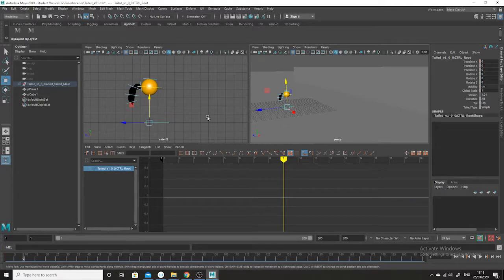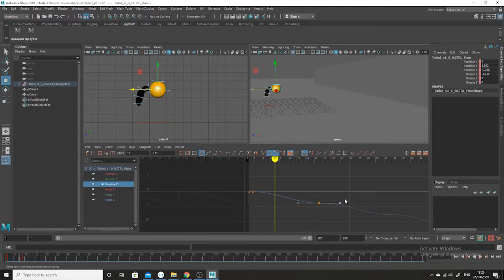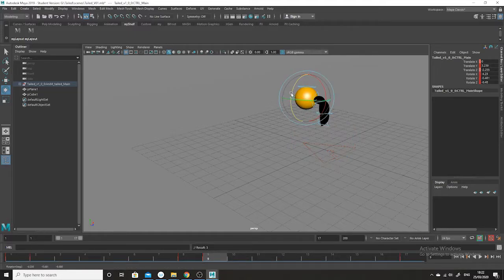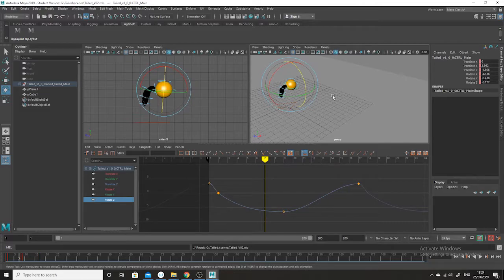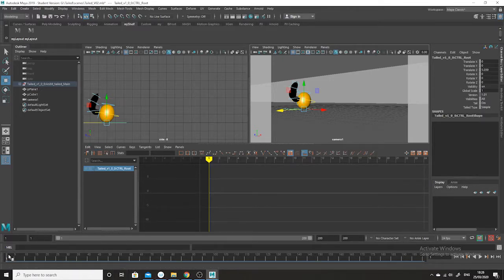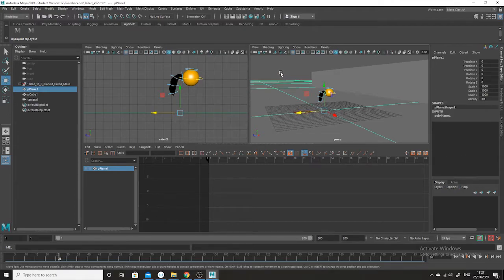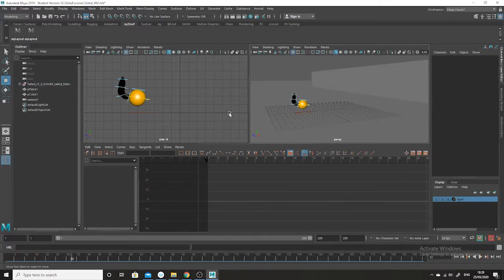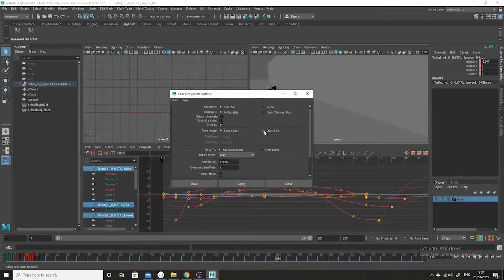Ball with Tail Part 3